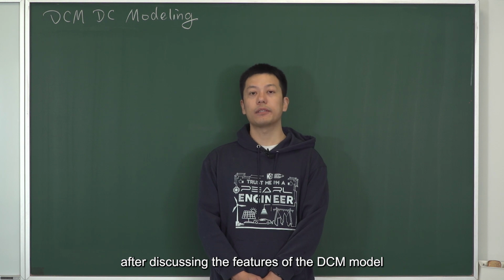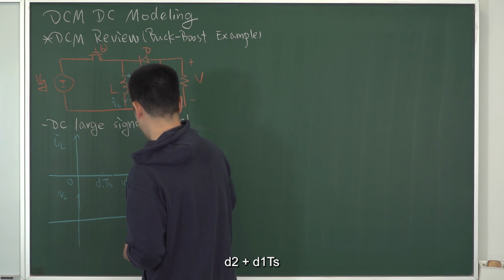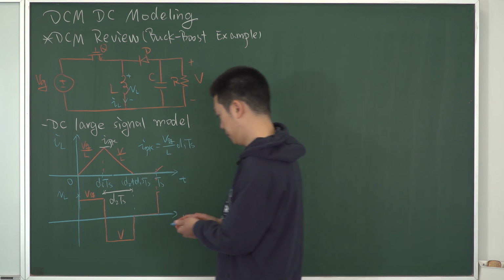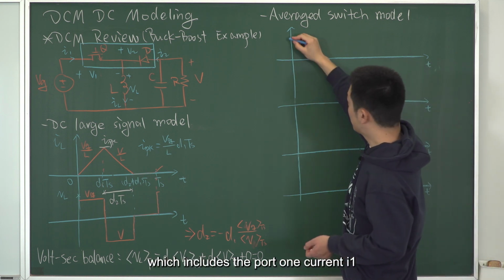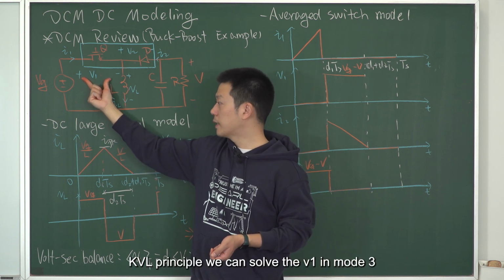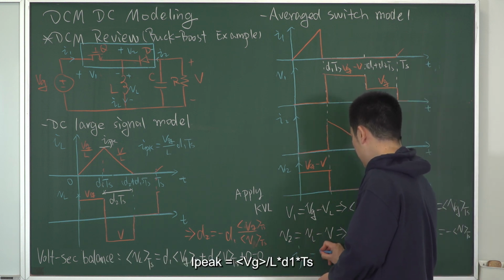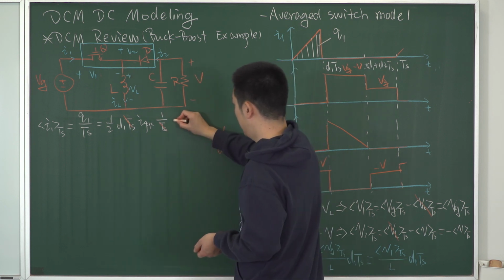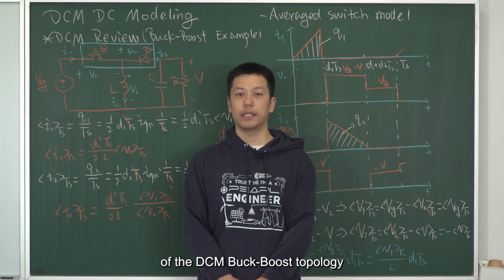19.2 DCM DC Modeling Averaged Switch Model